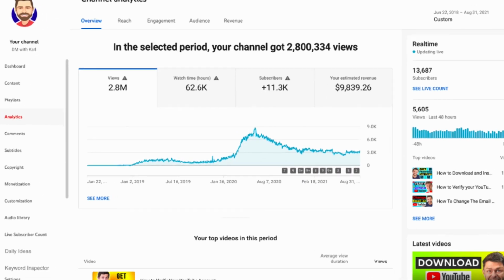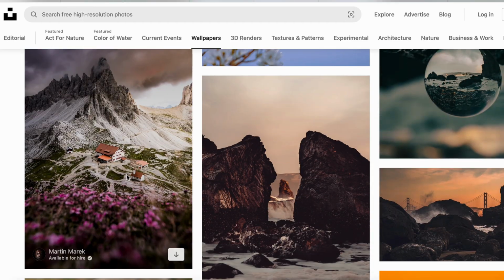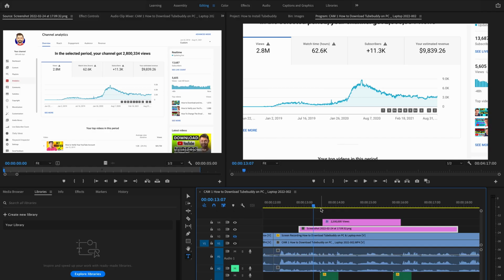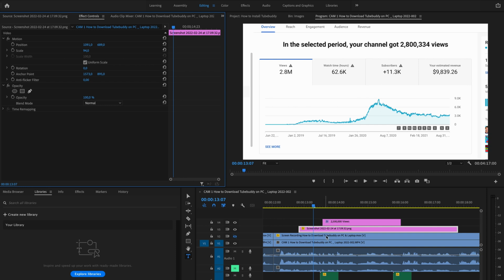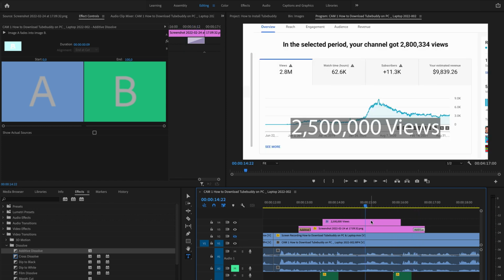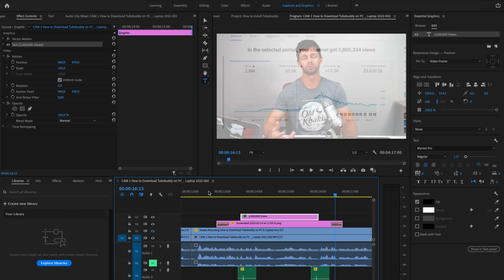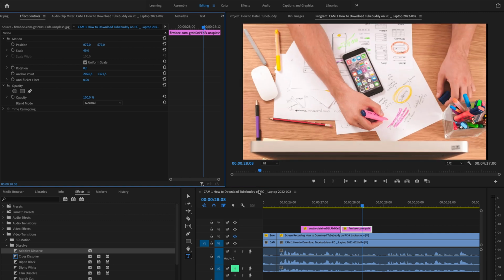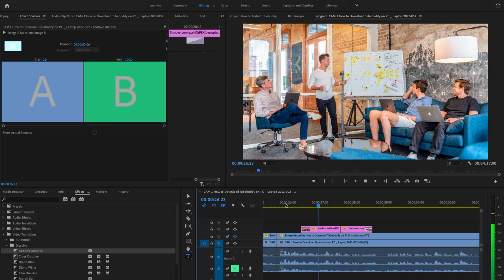How to Add Pictures to your Videos in Adobe Premiere Pro CC 2025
In this video DMwithKarl take you step by step through How to add pictures to your videos in adobe premiere pro cc 2025

Where we share the exact system we used to make $50,000 in 12 months on a small YouTube channel with less than 1000 subscribers

Enjoy this video with Karl Oftebro showcasing DMWithKarl How to Add Pictures to your Videos in Adobe Premiere Pro CC 2024